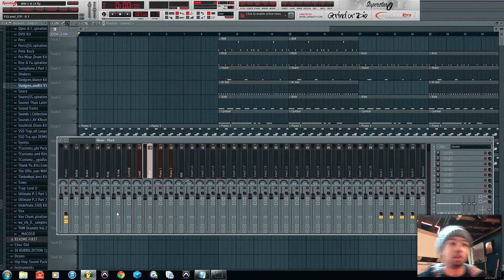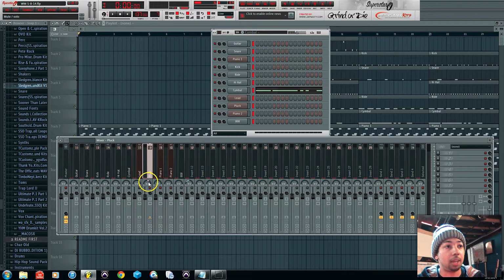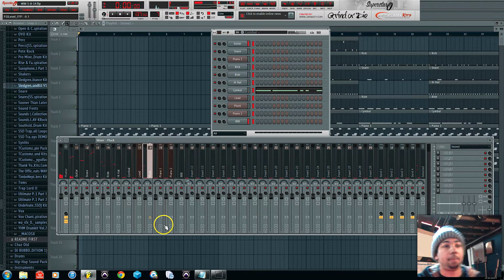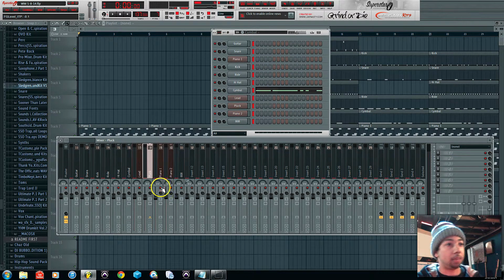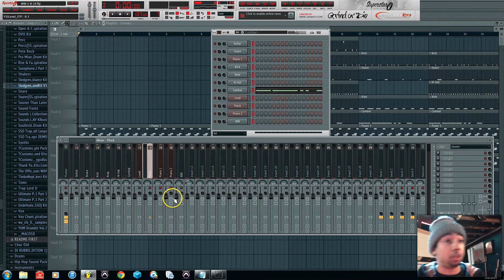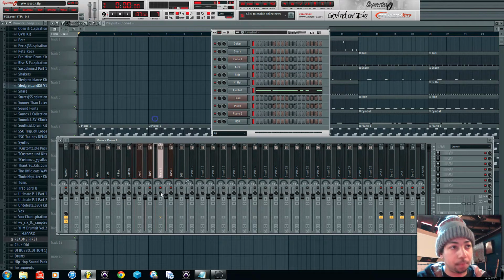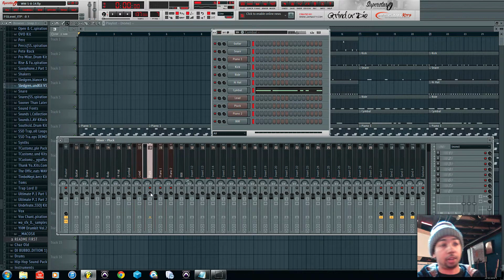KcBeatz | Fl Studio Tutorial: OH That Knob!! (Mixing Tips)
In This short video I show you a cool little knob that makes a HUGE difference in FL Studio!

Be Easy,
Kc